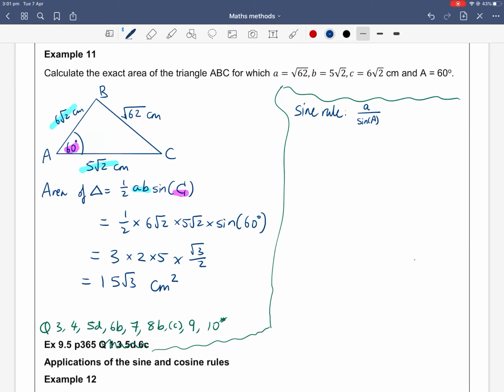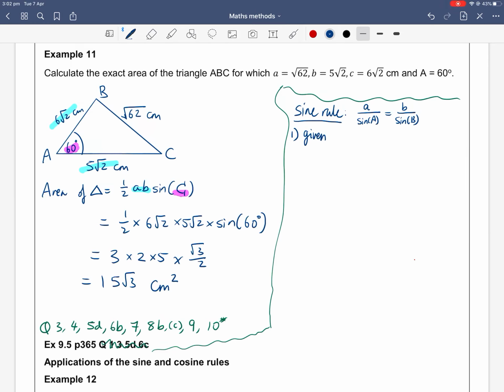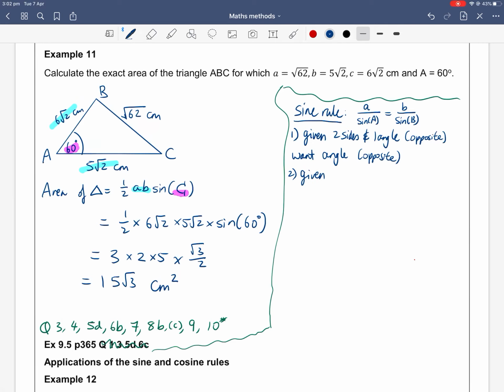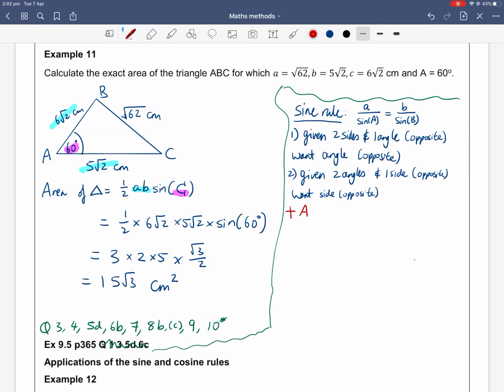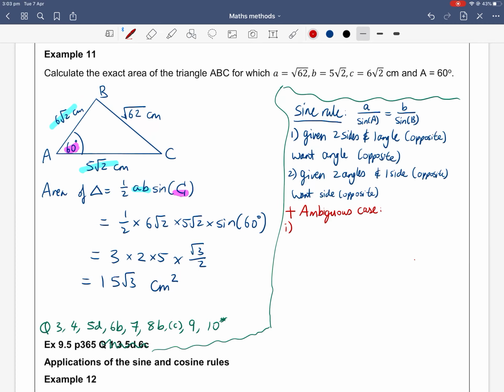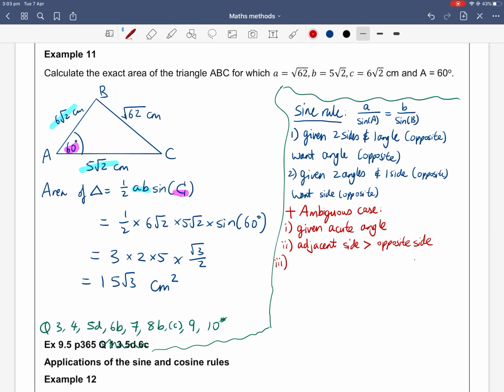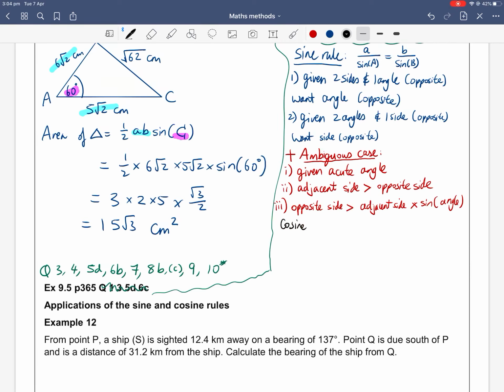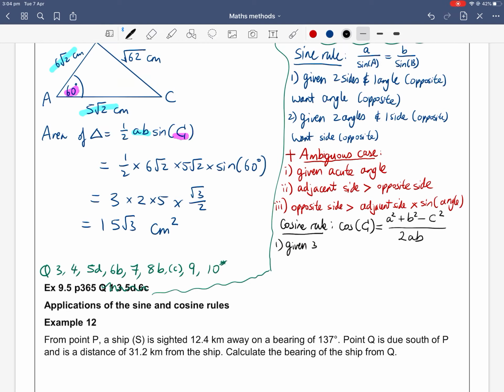12 Methods - Trig. functions Introduction to Applications